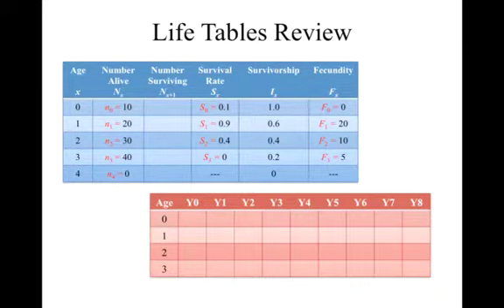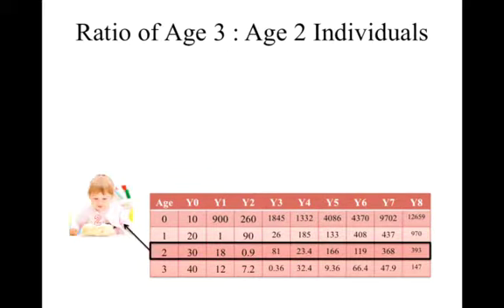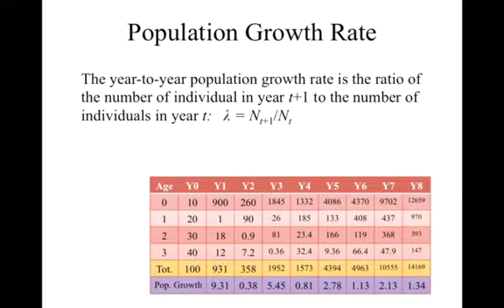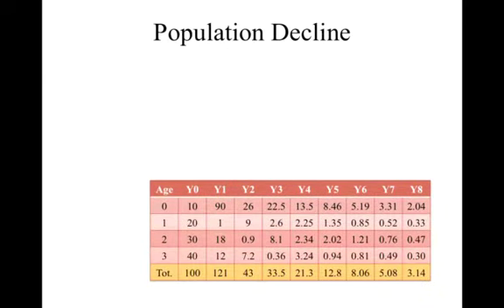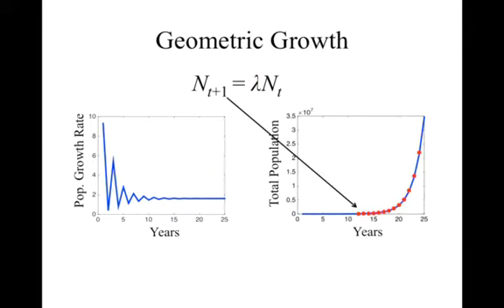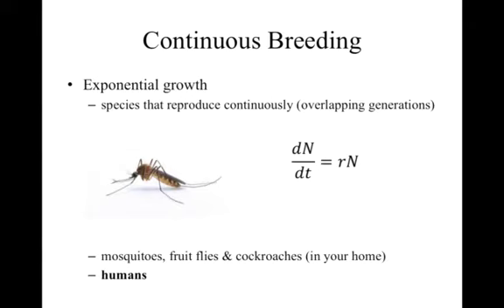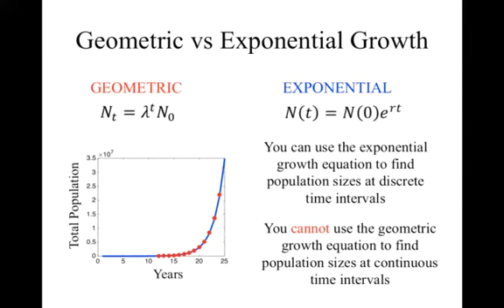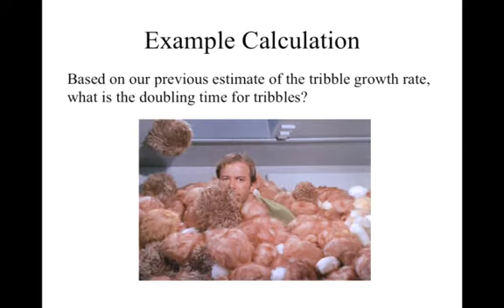Dr. Bewick Introduction to Ecology Lesson 11